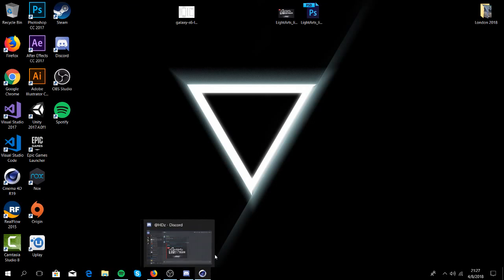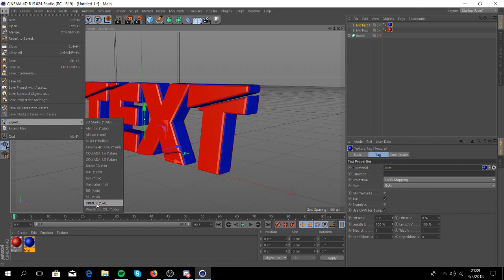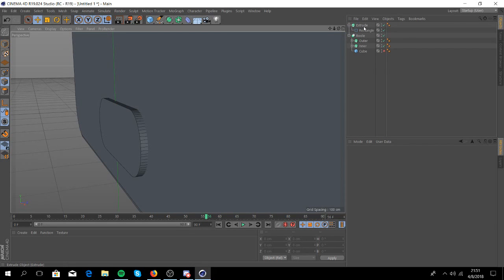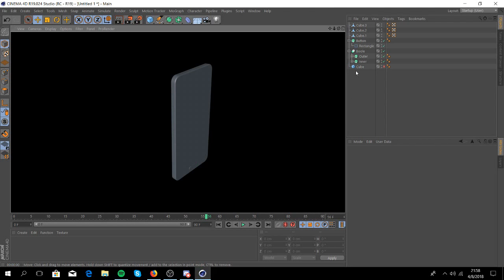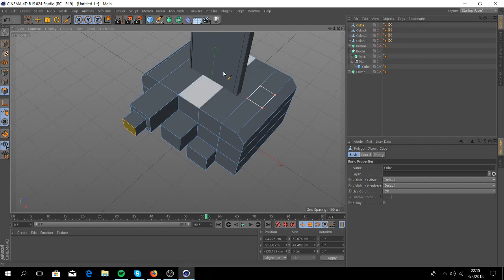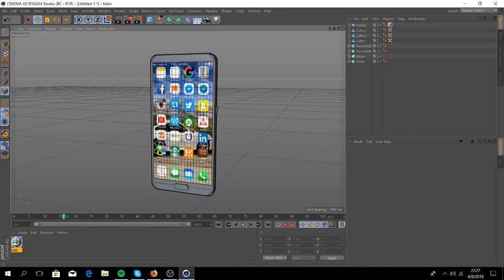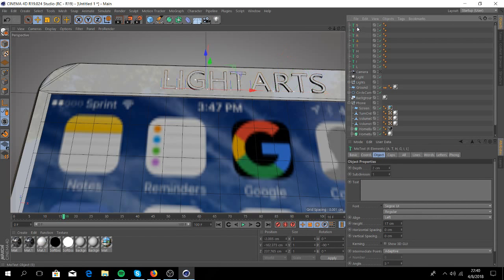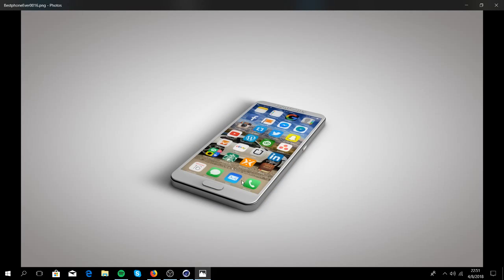Cinema4D Phone Modeling Tutorial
Have fun :D if possible!